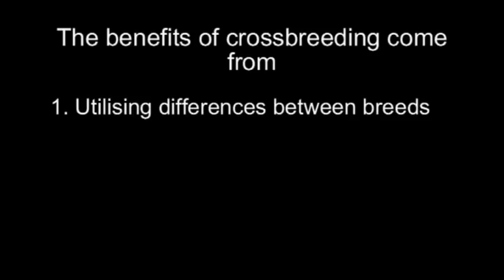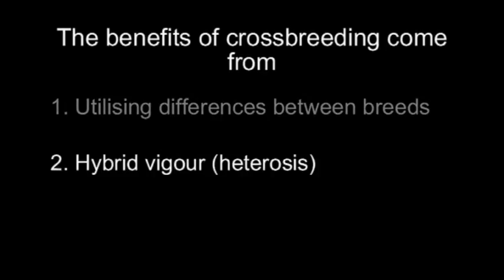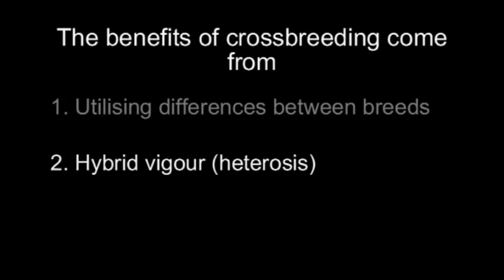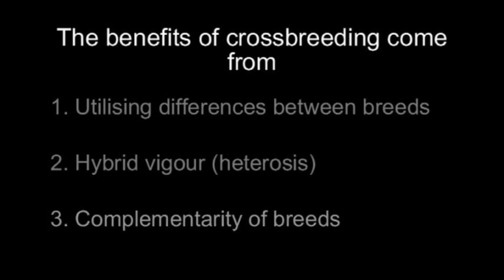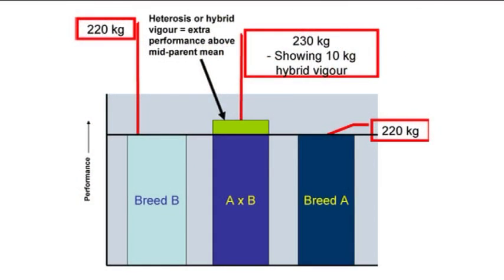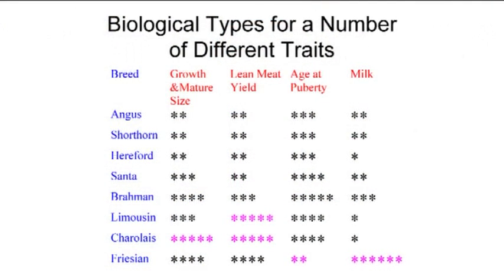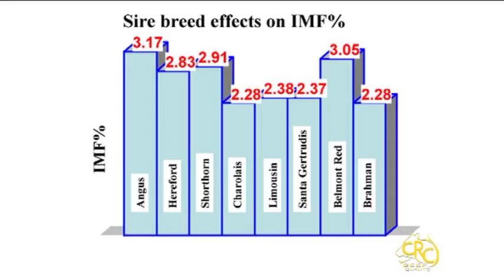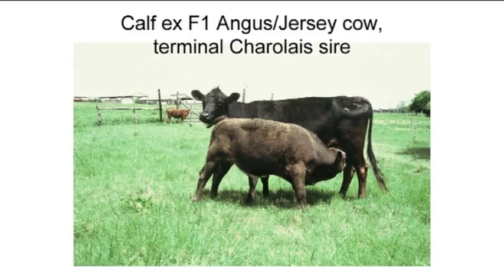Cross breeding for cattle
Produced by Range Media